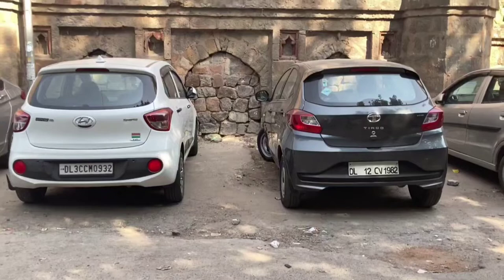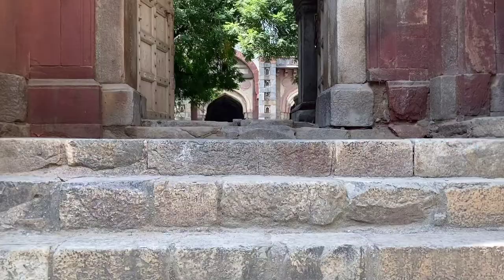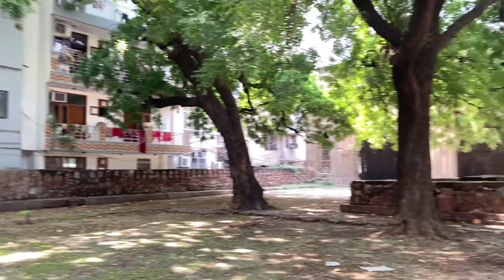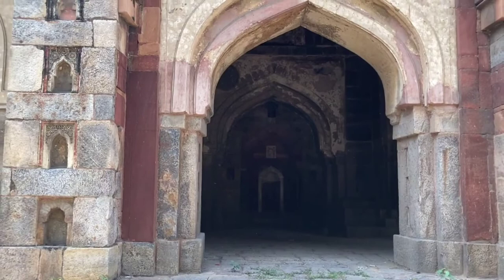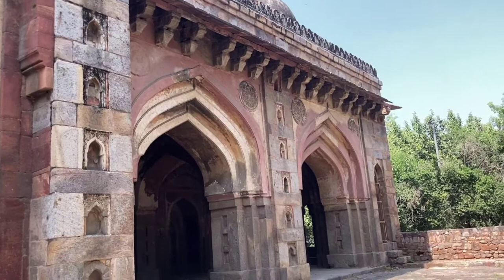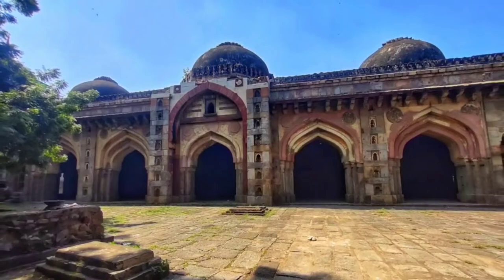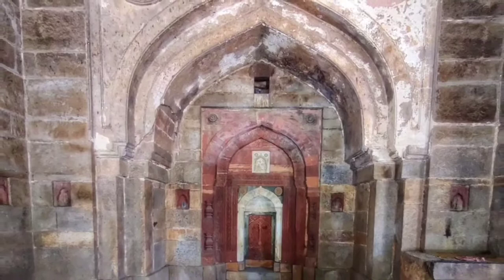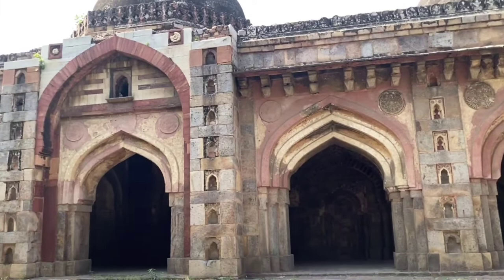Monuments of the Delhi Sultanate Ep.20: Moth ki Masjid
Ever heard of a mosque named after a lentil? Join us as we explore this lesser-known architectural marvel in South Extension, Delhi, and the fascinating stories behind its curious name.